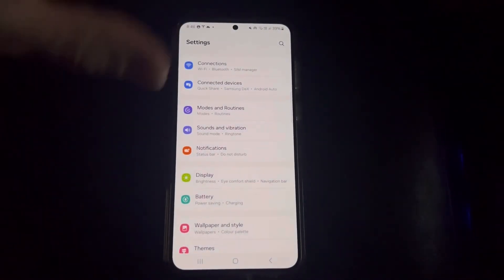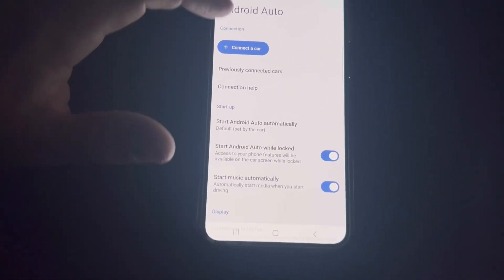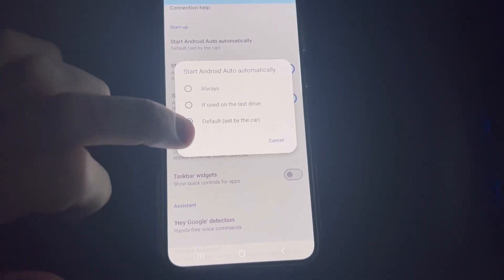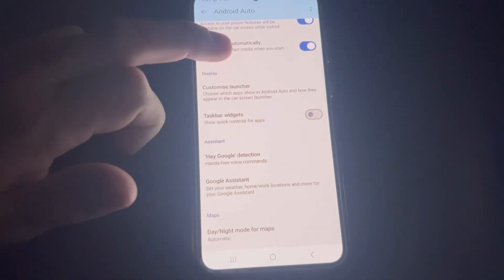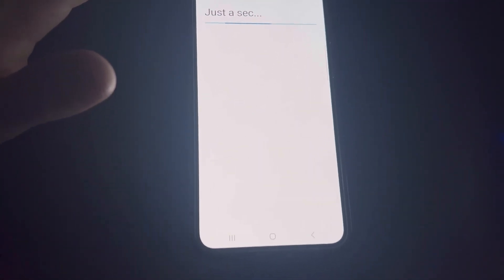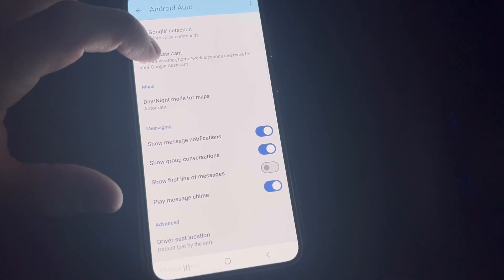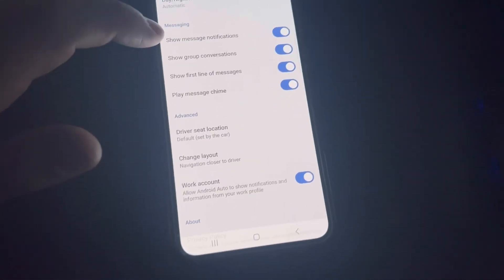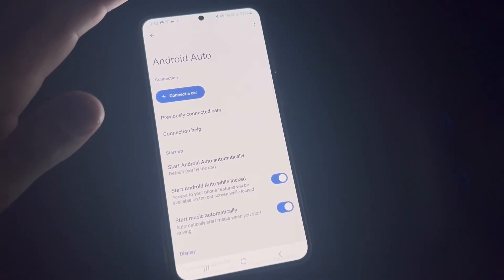Andriod Auto Settings On Phone What They Do and Mean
1. Connecting and Disconnecting Cars: In the Android Auto settings, you can manage the list of previously connected cars. If you experience connectivity issues, you can choose to "forget" these cars and reconnect them. This option is useful for troubleshooting and ensuring a fresh connection between your phone and the car's Android Auto system.

2. Automatic Start Settings: Android Auto can be set to start automatically when you enter your car. You have options to start it based on the last drive's settings, or always. For convenience, it's recommended to enable the setting that allows Android Auto to start even when your phone is locked, ensuring seamless operation without needing to unlock your phone.

3. Customization and Controls: You have the ability to customize which apps appear on the Android Auto interface, making it easier to access your preferred apps while driving. Additionally, enabling widgets provides quick controls for these apps. The "Hey Google" feature should be enabled to allow for hands-free voice commands, enhancing safety and convenience while driving.

4. Music and Notifications: In the settings, you can decide whether to start playing music automatically when Android Auto is activated. This can be turned off if you primarily use Android Auto for purposes other than music. Additionally, message notifications can be configured to show the first line of a text message on the screen and have the message read out loud to you, ensuring you stay informed without taking your eyes off the road.

5. Map and Display Settings: You can adjust the display settings for the maps used in Android Auto, including enabling night mode, which changes the map's background color based on your car's headlights. This setting can be customized to always use a specific background color. You can also set the driver seat location for a personalized map view and integrate work profiles to bring relevant information into the Android Auto interface.